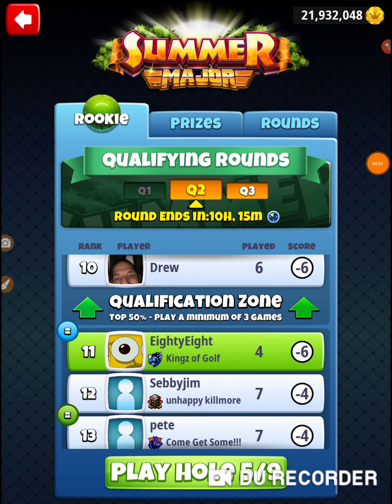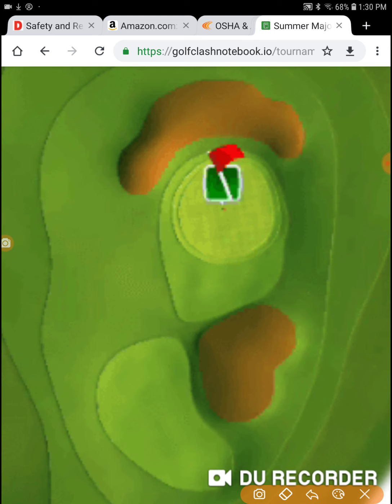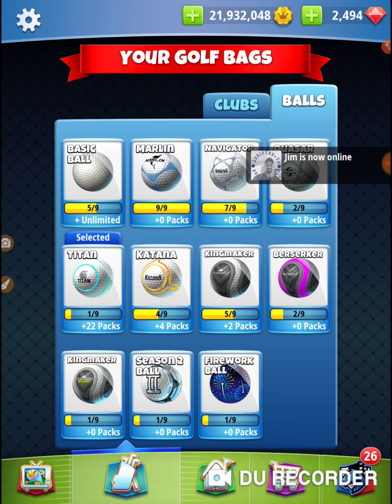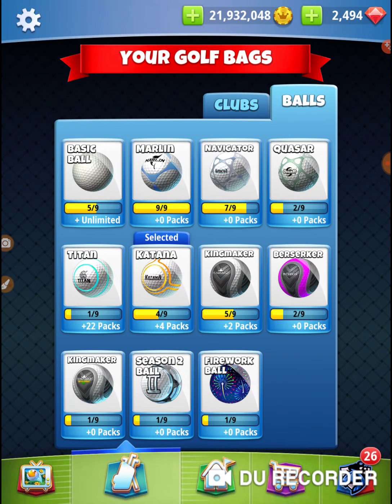Golf Clash 2019 Summer Major Tournament Rookie Qualifying Round Hole 5